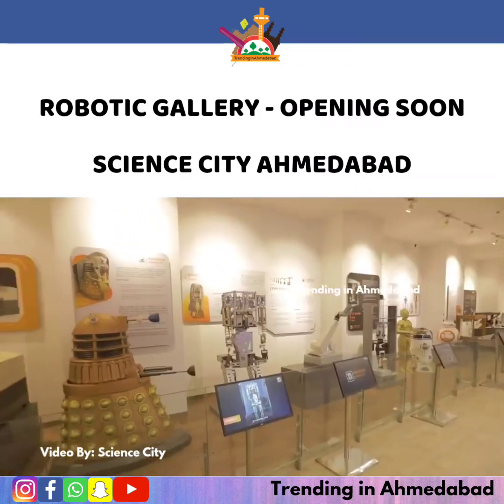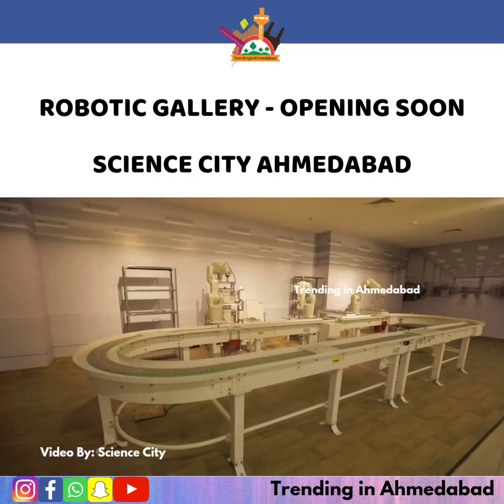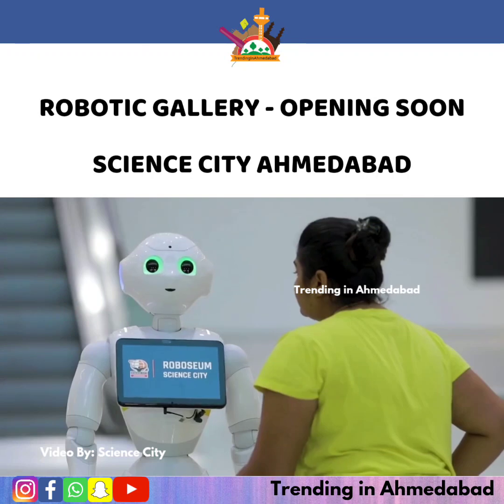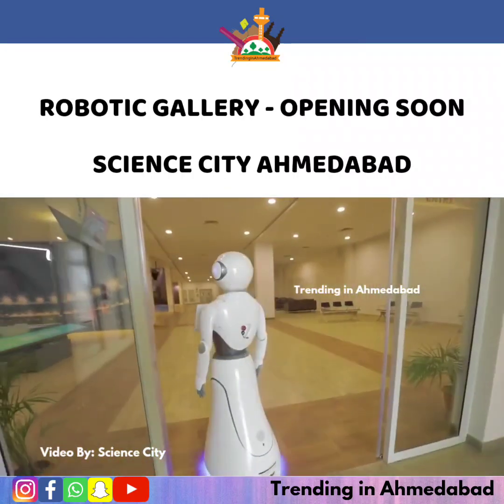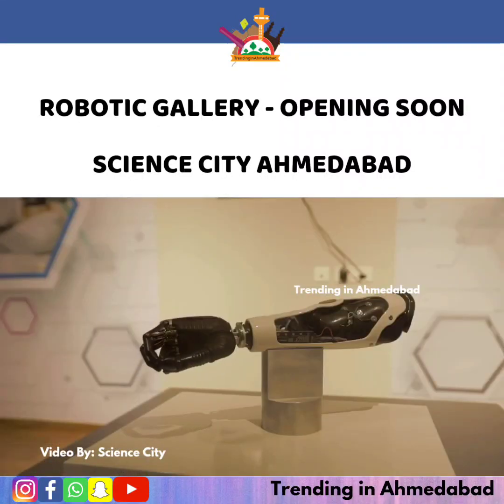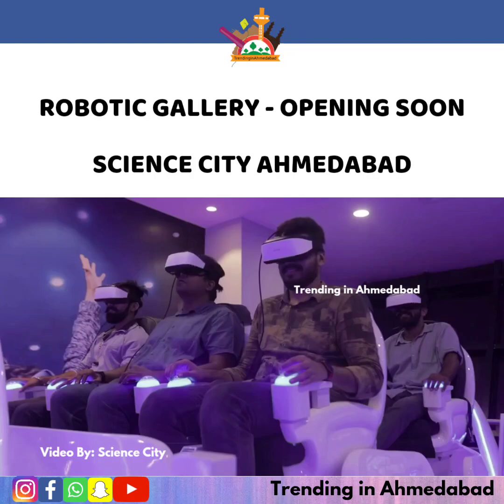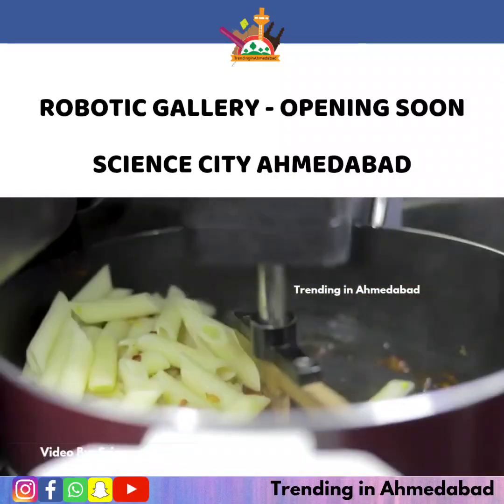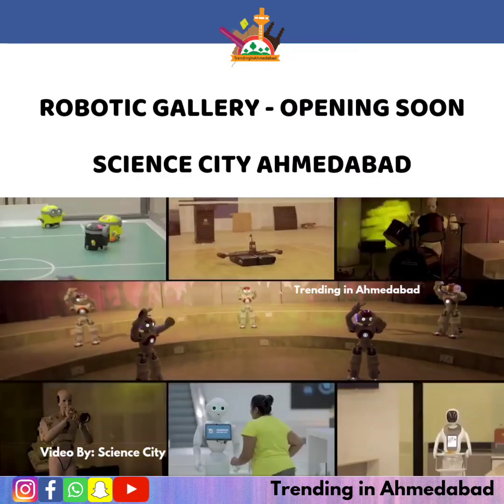Robotic Gallery - Opening Soon in Science city, Ahmedabad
Robotic Gallery - Opening Soon in Science city, Ahmedabad. These new projects will soon be unveiled by narendra modi on 18th July.

Video by : Science City Ahmedabad